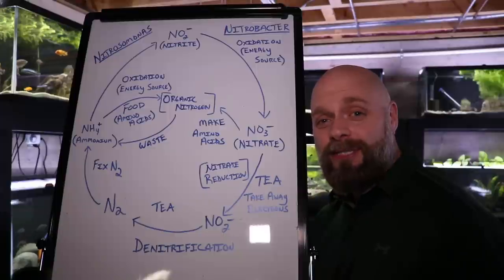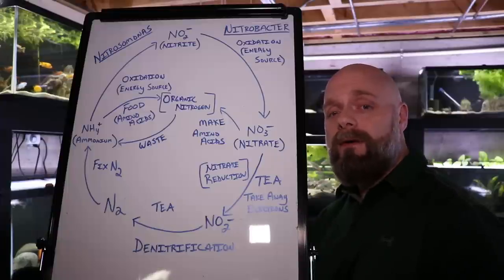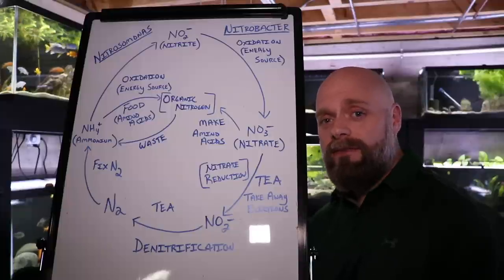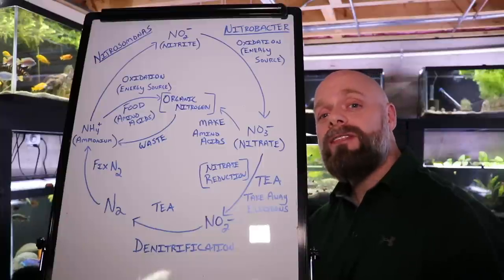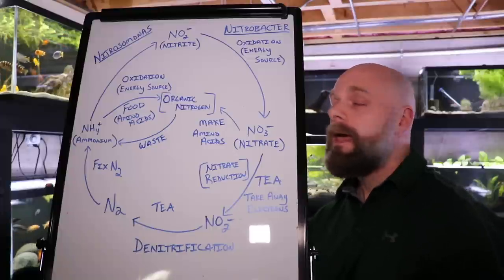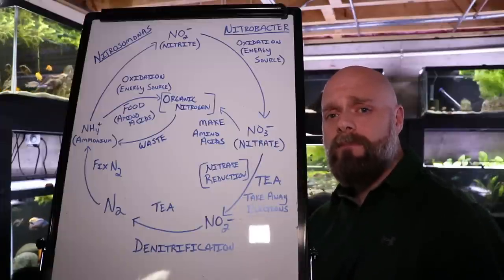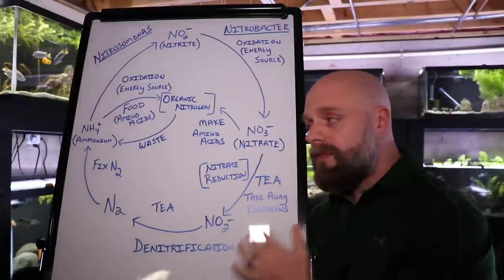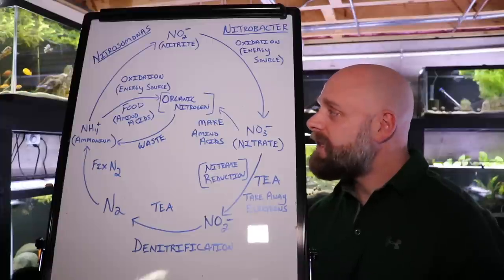The Nitrogen Cycle - Fully Explained!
Hello Everyone!
In this video we take a much deeper look at the nitrogen cycle. We not only look at the basics, but talk about why the nitrogen cycle occurs.